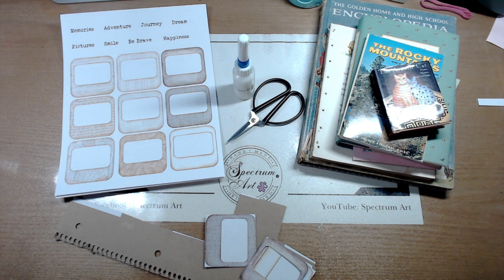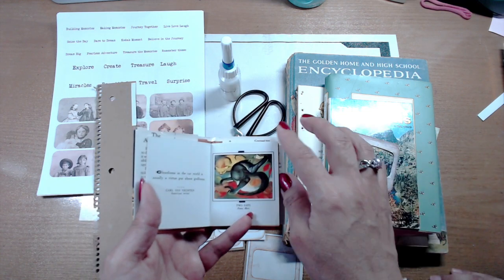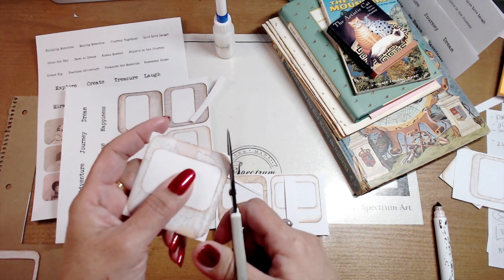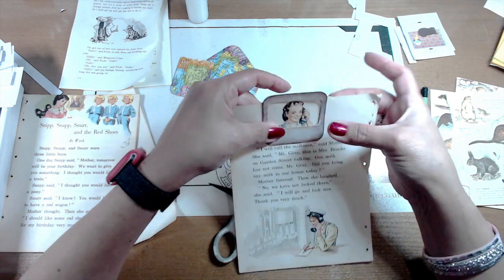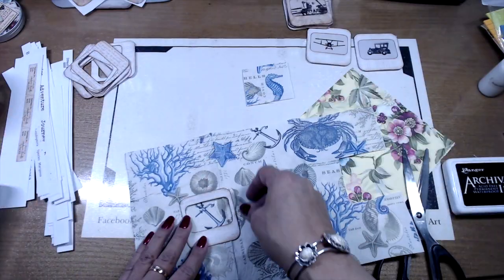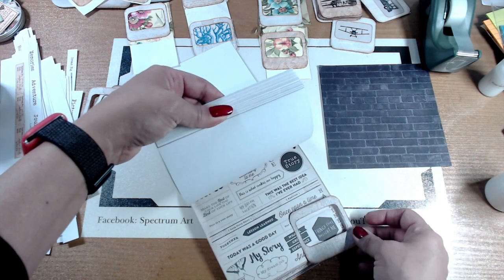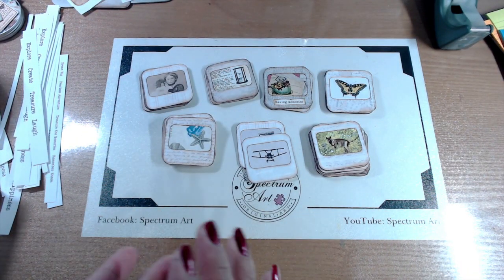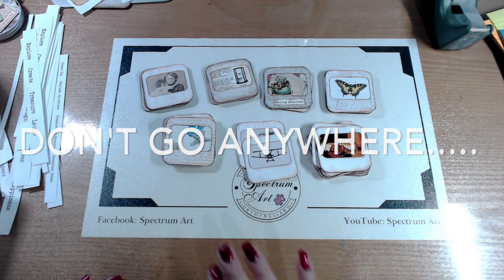Photo Slides 6 Different Ideas Embellishments - Spectrum Art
ABOUT US...I started this channel for my 15 year old daughter and myself to share our creative works with you. Art is the one of the things that binds my autistic daughter and I, hence SPECTRUM ART was created. We collaborate on almost every project. Our hope is to share the fact that anyone can create. No matter your level or tools, you can free your imagination and create art.

Hugs,
Madi & Madison

SpectrumArt_Madi